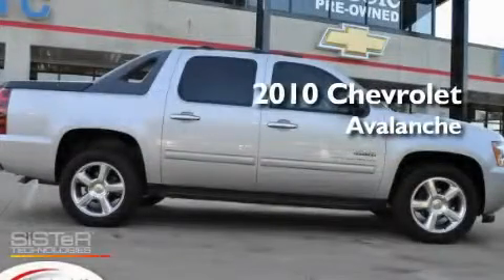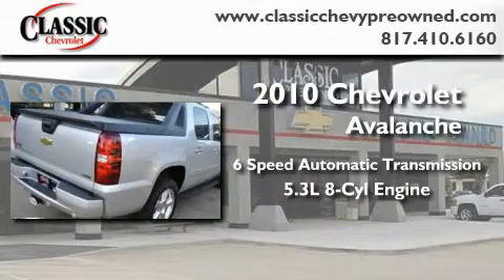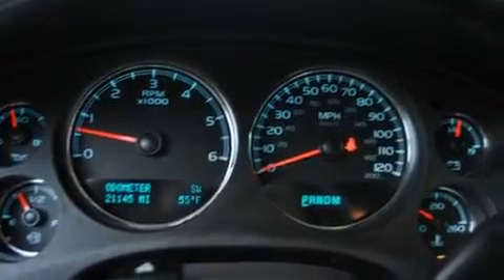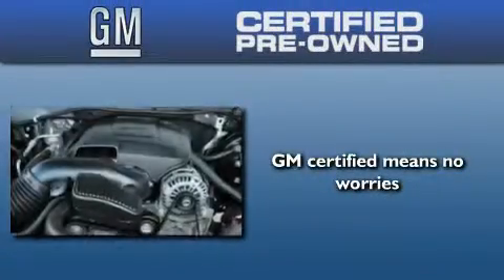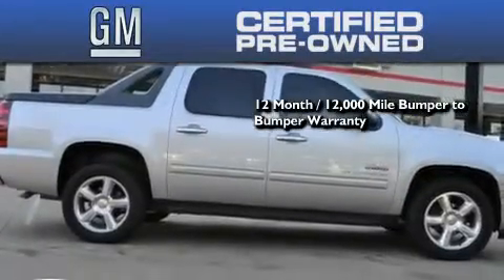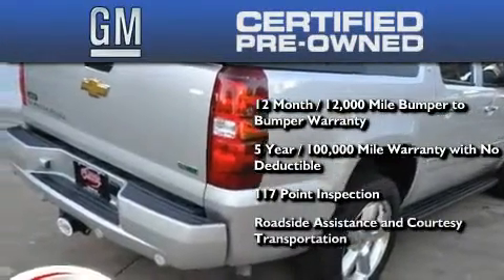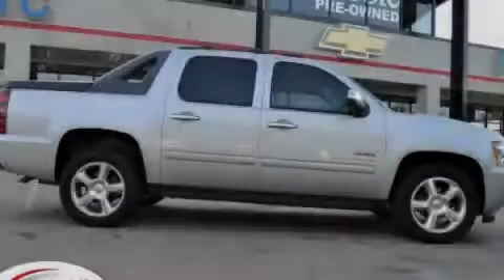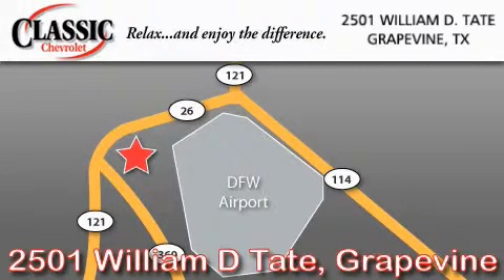2010 Chevrolet Avalanche Certified Grapevine TX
Year : 2010

 Make : Chevrolet

 Model : Avalanche

 Engine : Gas/Ethanol V8 5.3L/325

 Trans . : Automatic

 Exterior : Sheer Silver Metallic

 Miles : 21,145

 Interior : Gray

 Classic Chevrolet

 2501 William D Tate

 2010 Chevrolet Avalanche Grapevine TX